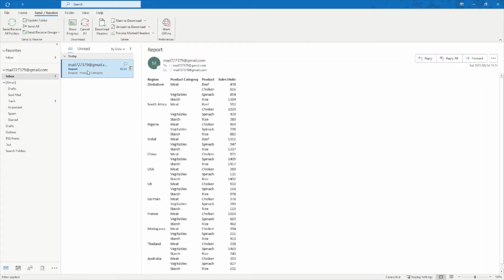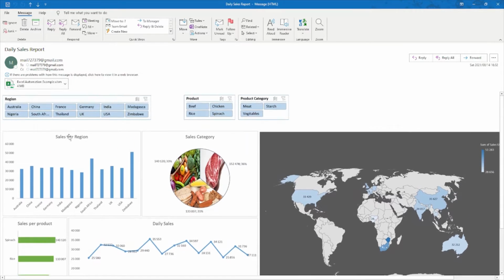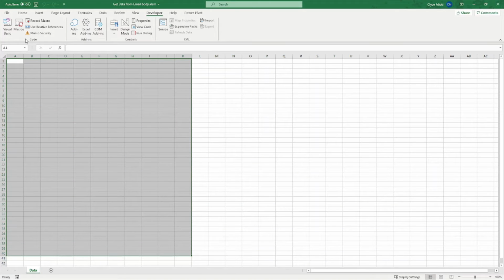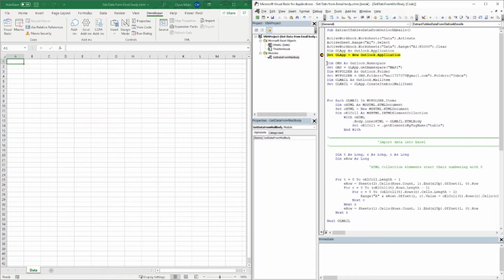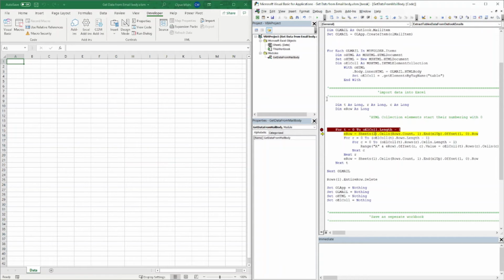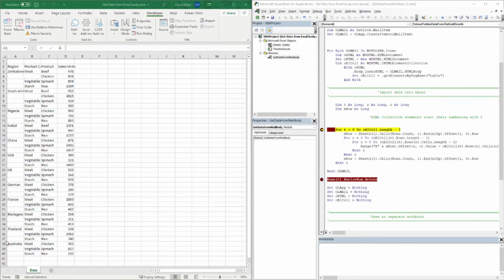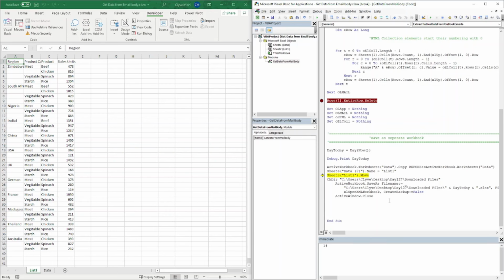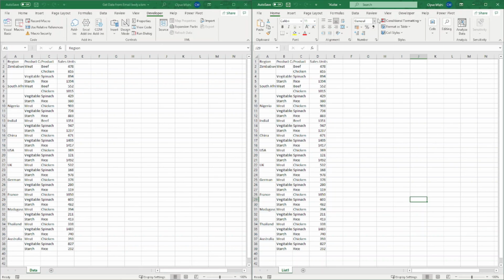Day128 How to grab data from a table on the body of email into excel using VBA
How to Get data from the body of an email into excel using VBA automation

Ensure that you have the following relevant libraries ticked:

Microsoft outlook 16.0 library
Microsoft HTML Library